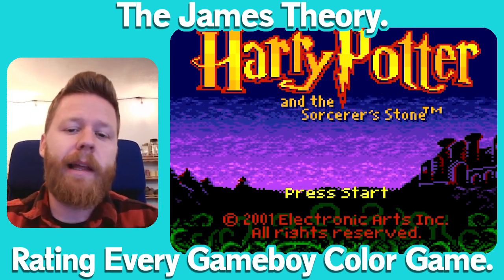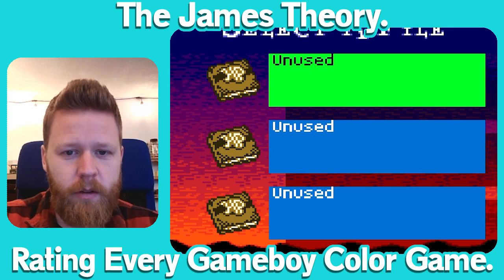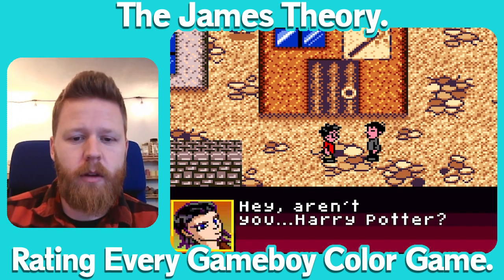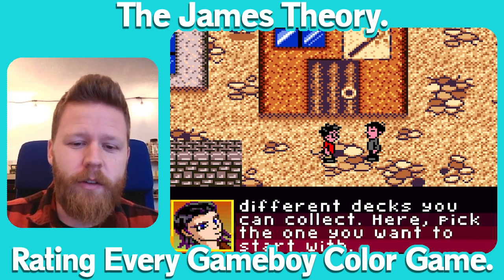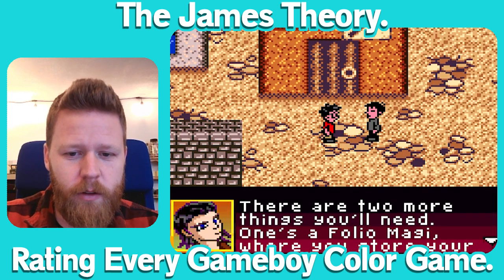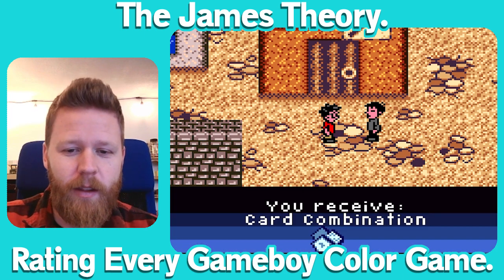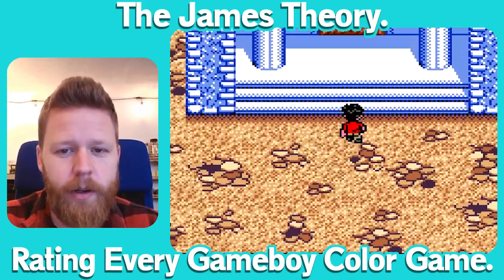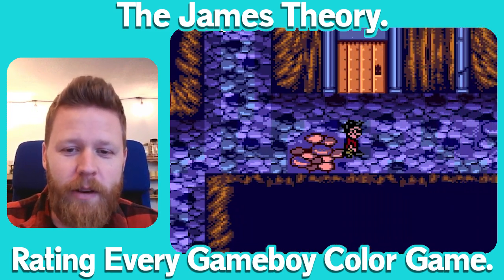Harry Potter for Gameboy Color - Rating every Gameboy color series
How good is Harry Potter and the Sorcerers stone for the Gameboy Color?

Lets find out together as we play through the first part of the game and see what it has to offer

This is a series where I will be playing through every game boy color game and rating it out of 10!